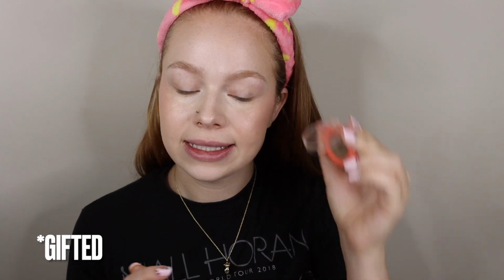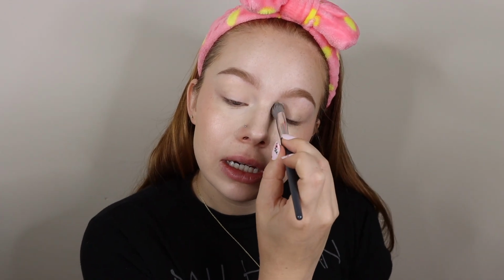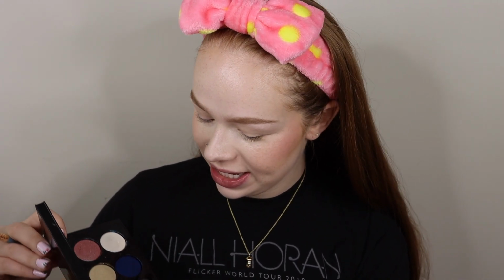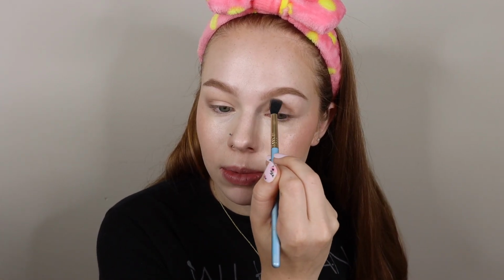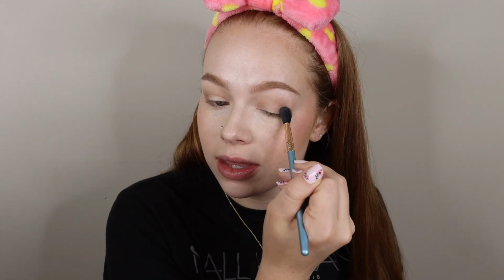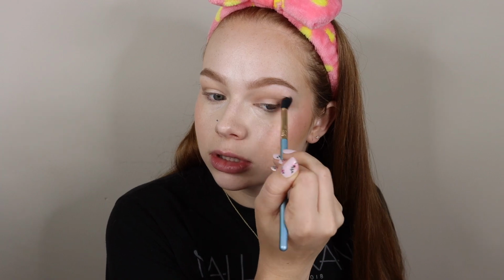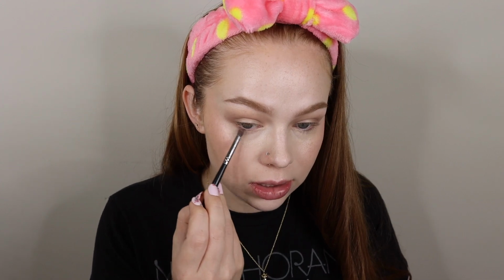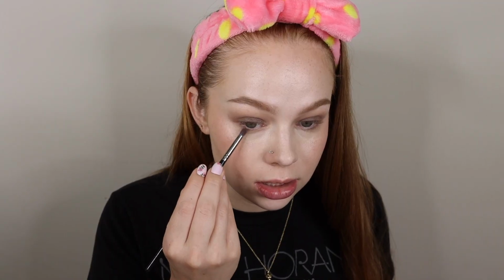Chatty GRWM | Friendship, House Hunting, & A Scary Experience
Hi makeup lovers! Today we’re chatting about life while I get ready for brunch!

P R O D U C T S
It Cosmetics Confidence In A Cream
Glowish Skin Tint in Fair
Nyx Bare With Me Tinted Skin Veil in Pale Light
Kosas Revealer Concealer Tone 01
Too Faced Born This Way Concealer in Cloud
Rare Beauty Bronzer Stick in Power Boost
Colourpop Super Shock Cheek in Prenup
Pat McGrath Subliminal Palette
Surratt Mascara
Laura Geller Pixie Pearl Highlighter (no longer available)

I'm twenty-four.

Mail?